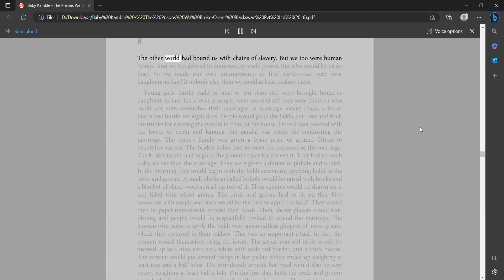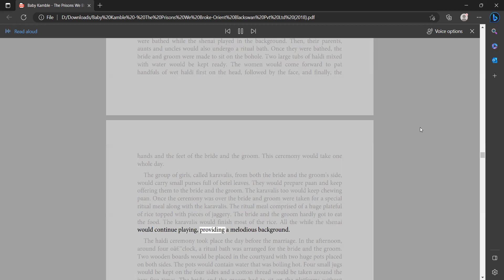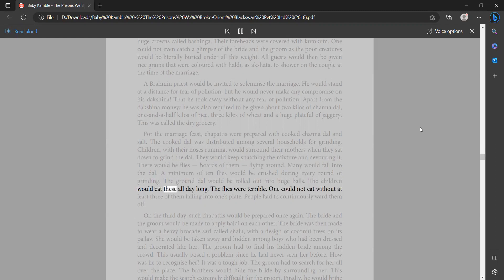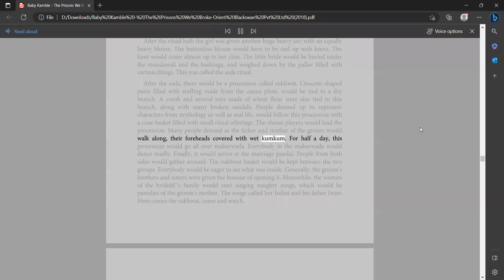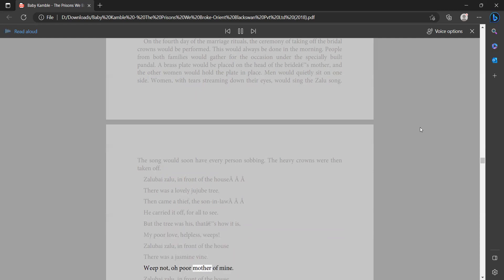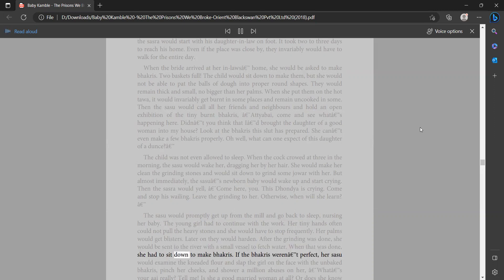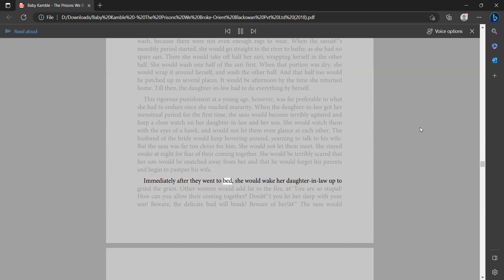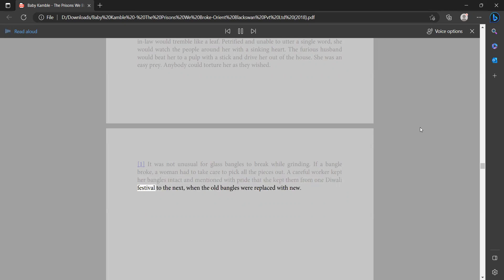Chapter 8 | The Prisons We Broke | Baby Kamble (Audiobook)